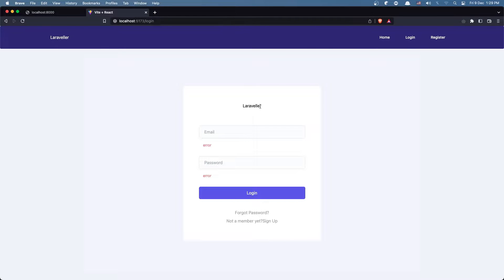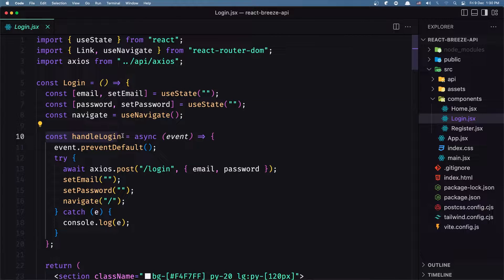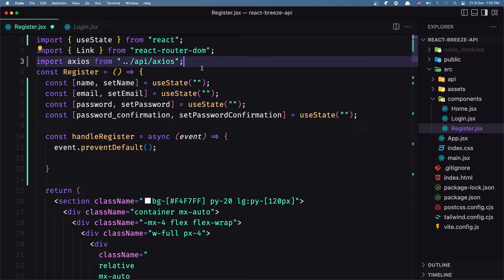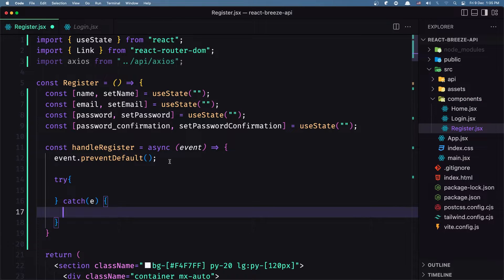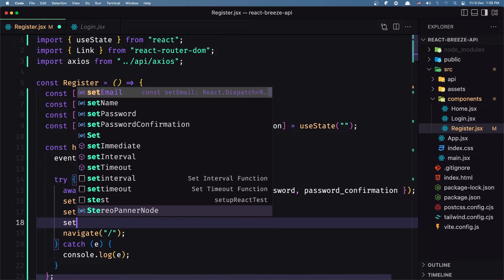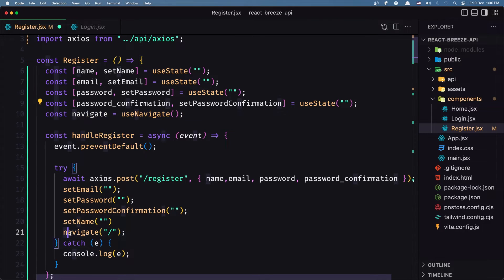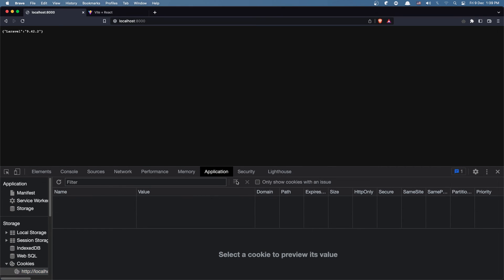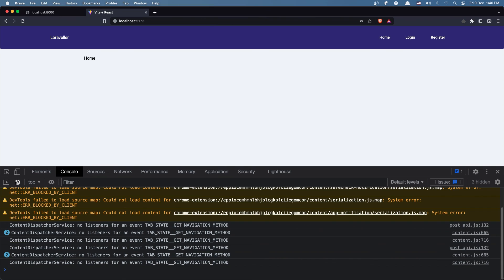5 Create Register Logic | Laravel React Authentication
In this video, we are going to make the register logic.
Laravel Authentication.
React authentication.